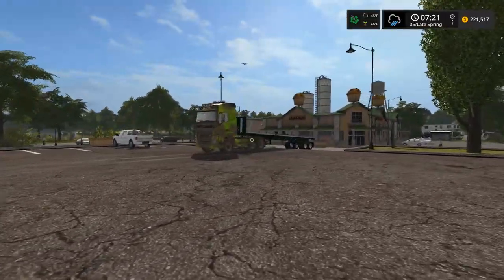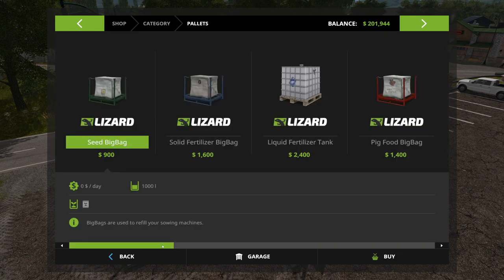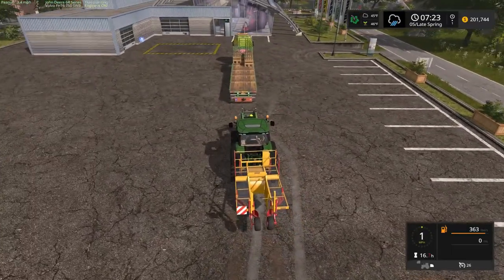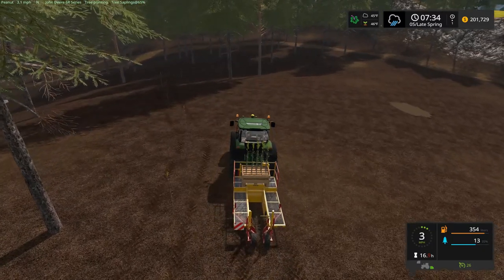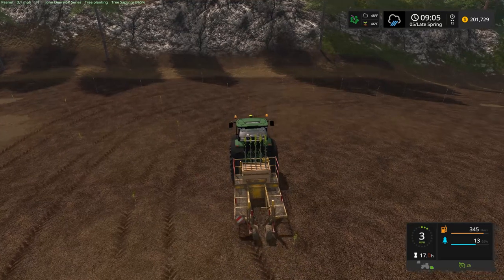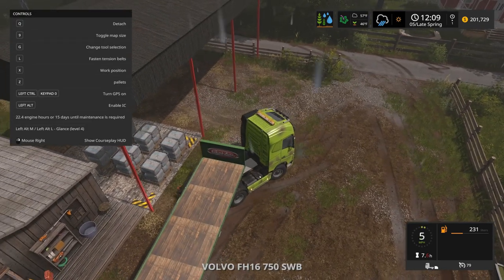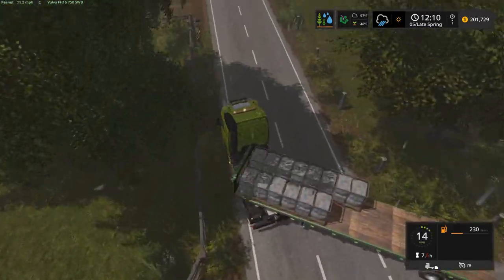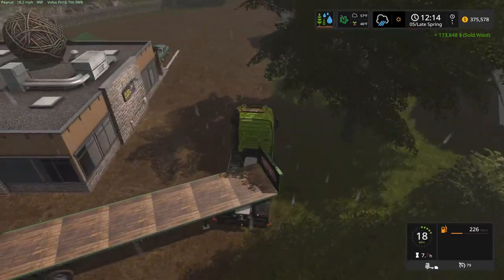Pacific Northwest Farming Simulator 17 Ep 28